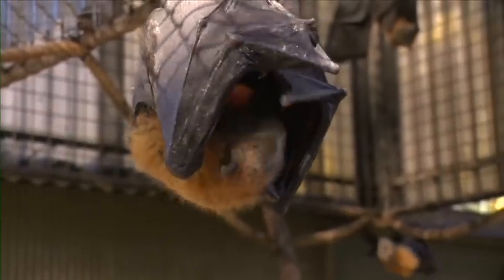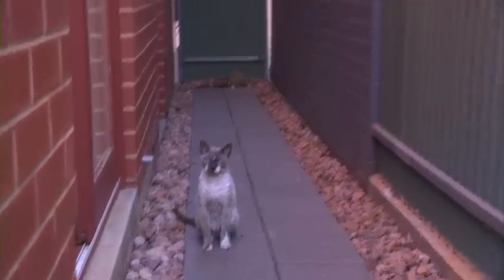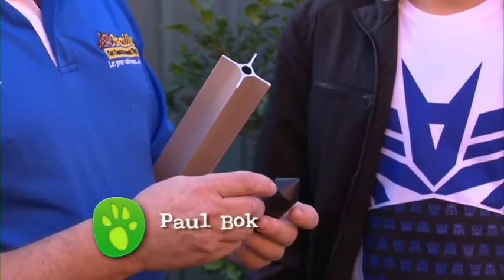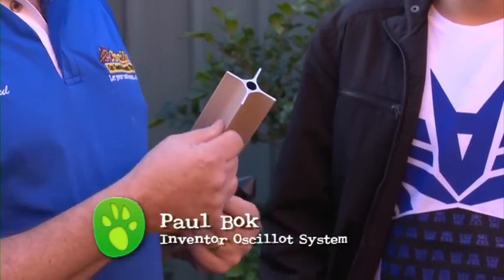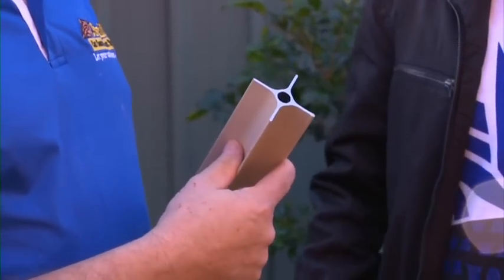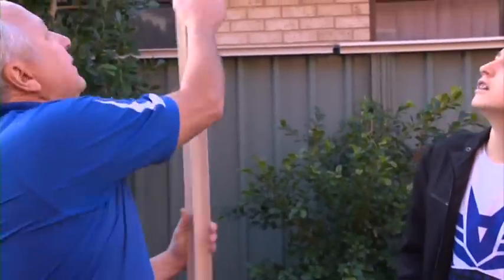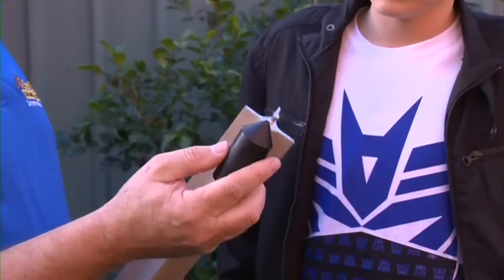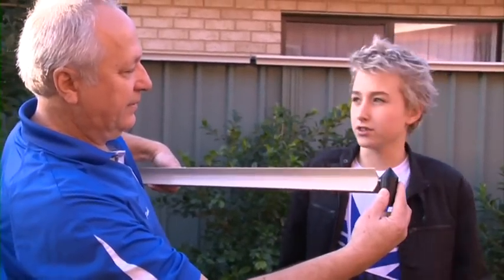Oscillot Cat Containment - All About Animals TV.mov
Season 2:  Jake chats to the inventor of this amazing cat containment system that keeps cats safely in your backyard and away from native wildlife, cars and getting lost!